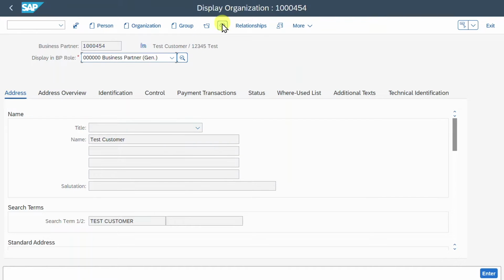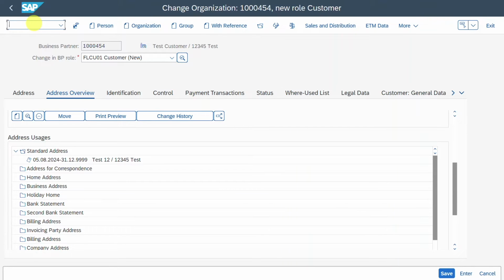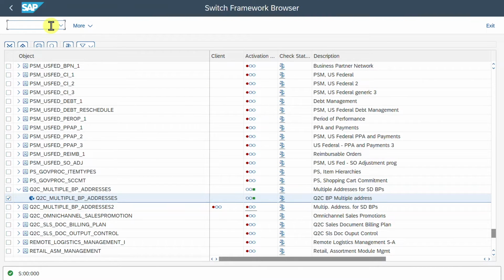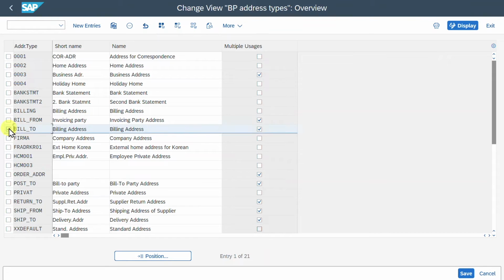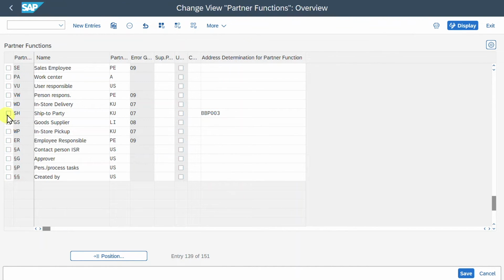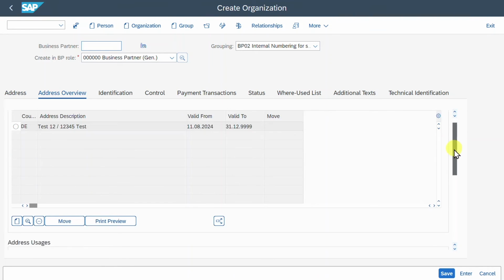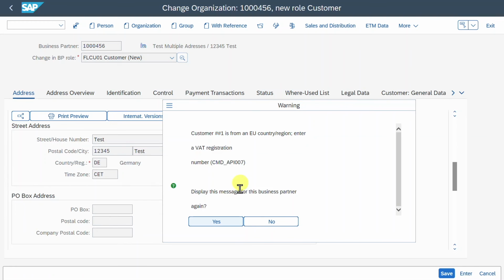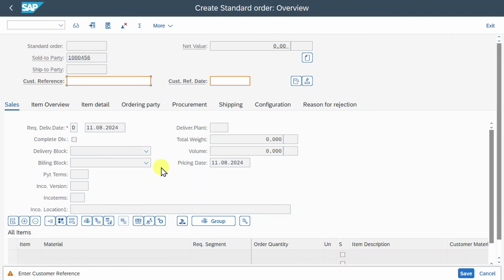SAP S/4HANA Business Partner - Multiple Address Handling for Sales Documents (Customizing + Process)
Unlock the flexibility of SAP S/4HANA Business Partner with Multiple Address Handling! In this video, we demonstrate how to activate and leverage this feature so that Sales and Distribution (SD) documents can consume multiple, time-dependent addresses directly from the BP data model.

Based on official SAP documentation, you’ll learn how to:
• Enable Multiple Address Handling in the Business Partner setup
• Allow SD applications to use multiple addresses and time-dependent data
• Improve process efficiency and flexibility in Sales Order to Cash scenarios
• Ensure your system supports seamless document processing across varied partner addresses

Ideal for SAP consultants, functional leads, and IT specialists, this video brings best practices to configuring your BP master data for modern, agile operations.

Timestamps:
00:00 Introduction
01:48 Activate Business Function via SFW5
03:03 Set activation switches in business partner customizing
03:35 Define transactions for BP address determination
04:18 define address types
04:44 assign transactions to address types
05:08 assign address determination for partner function
05:50 adjust partner function procedure
06:40 store multiple addresses in the business partner master data
08:38 create the sales order and choose from multiple addresses